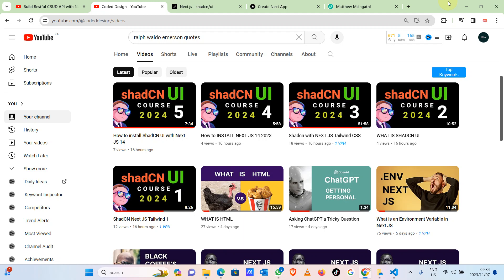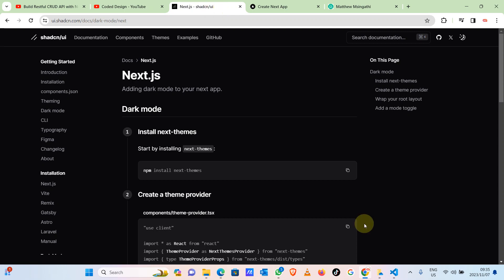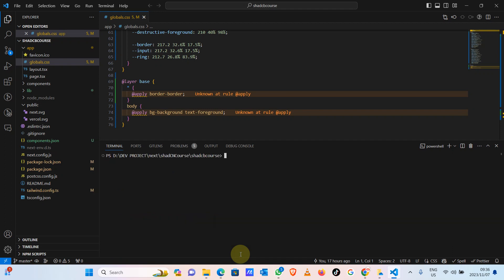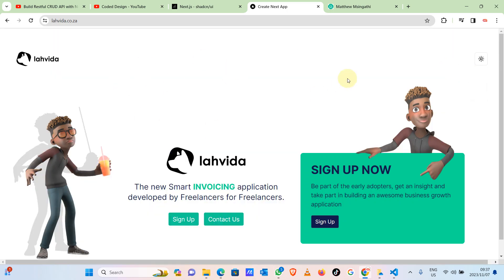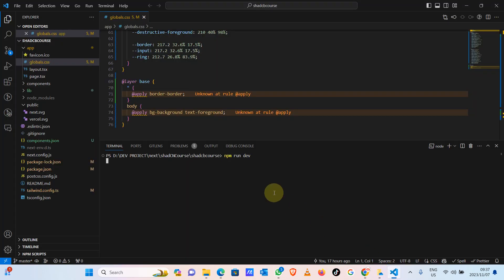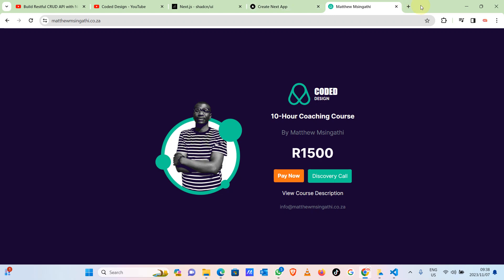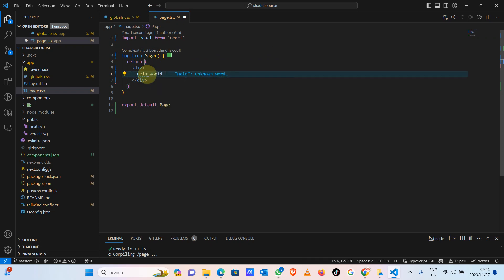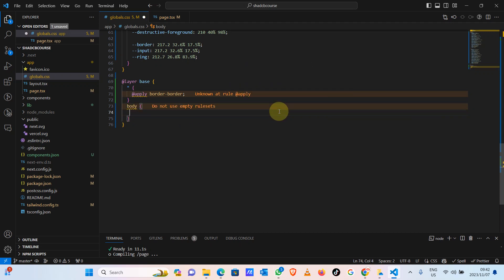Shadcn UI 2024 Crash Course